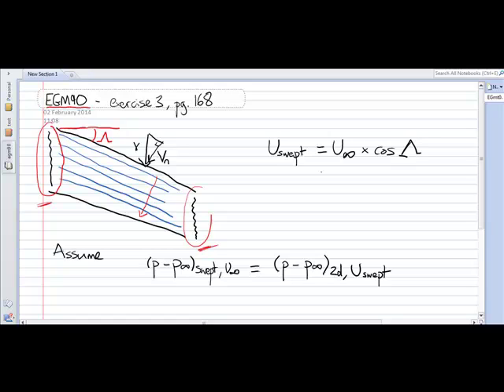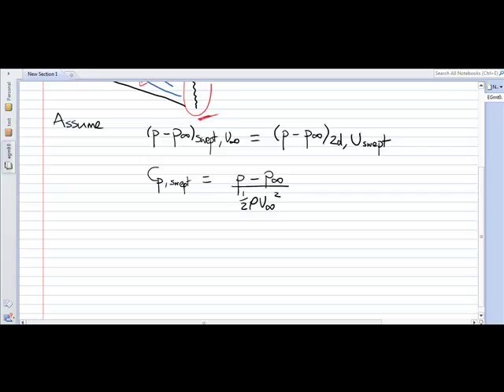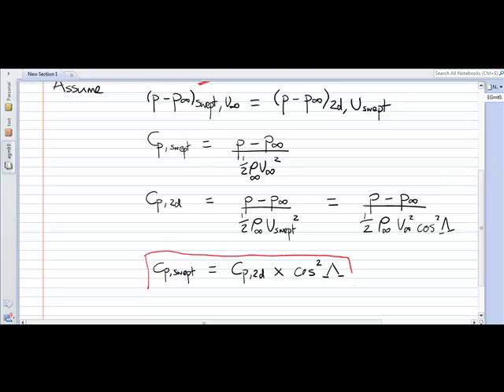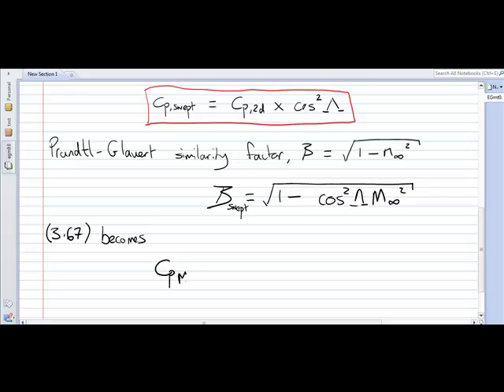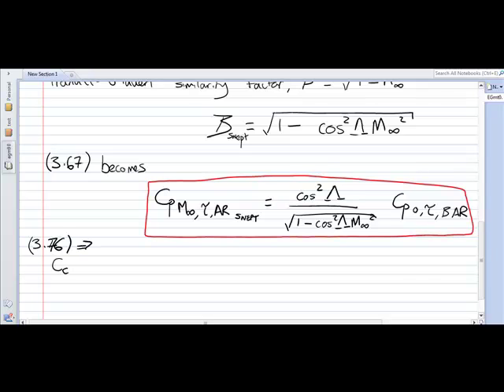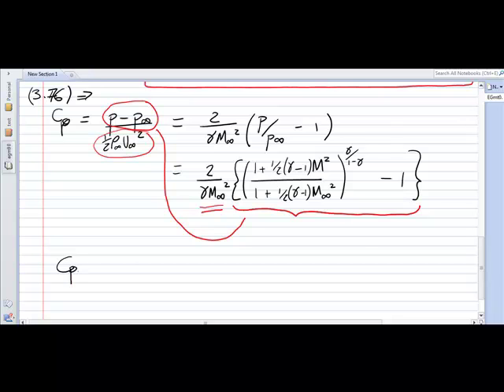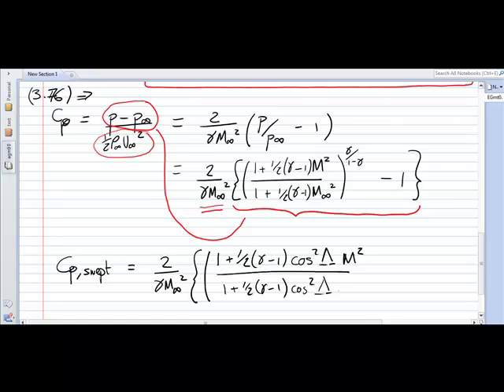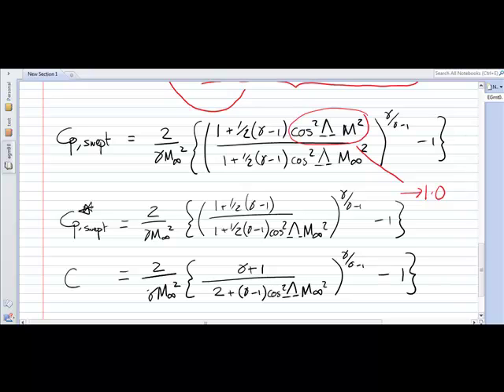sweptprescoeff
solution to exercise 3 pg 168 EGM90